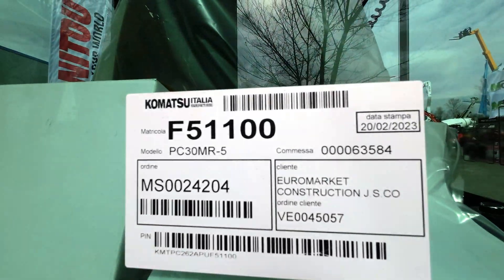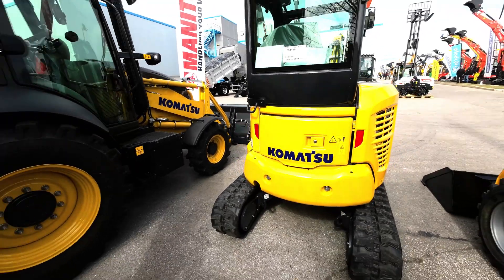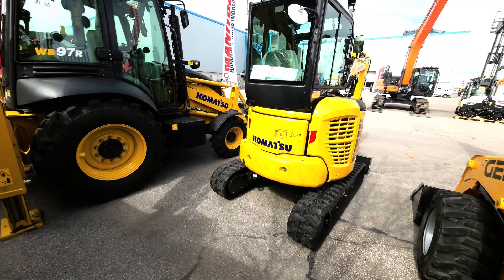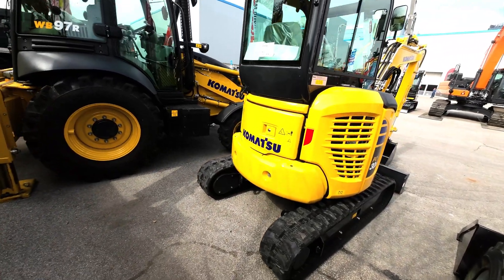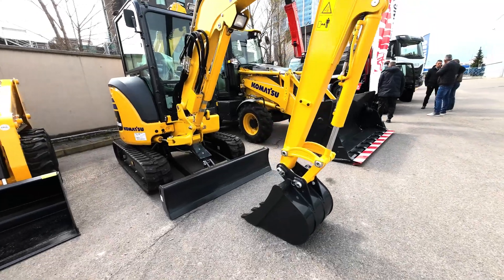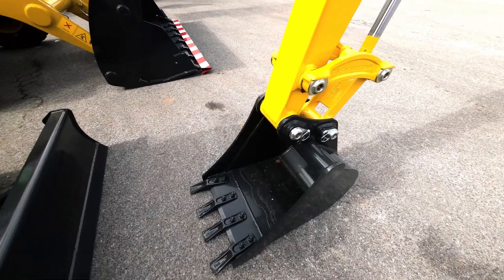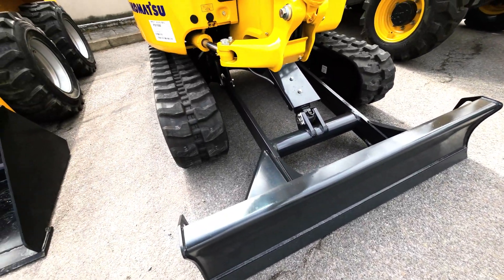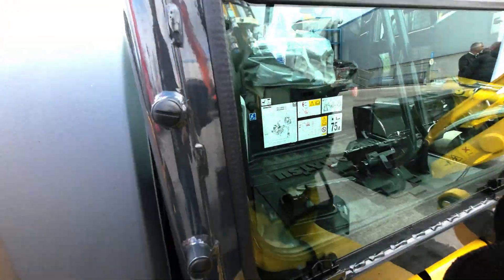Komatsu PC30MR (PC30MR-5)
Engine Power
18,2/24,4 kW/HP
Bucket Capacity
0,03-0,1 m³
Digging Depth
3,13 m
Operating Weight
3,29 t.

The new PC30MR-5 is a mini hydraulic excavator with a tight tail swing radius and swing booms that hug the machine to help with work in tight spaces. PC30MR-5 uses up to five percent less fuel than its MR-3 predecessors, with no loss of performance or productivity.

idle shut down.
auto decelerator.
Newly developed hydraulic electronic controls.
1st proportional line.
selectable working modes.

The CLSS (Closed-centre Load Sensing System) hydraulic circuit guarantees power, speed and perfect control to all movements, even when simultaneous. The combination of the variable displacement pump and of CLSS allows operators to perform all required movements with maximum efficiency, regardless of the load or rpm.

The short-tail PC30MR-5 delivers optimal power and digging speed, even in confined spaces where traditional machines can’t work: yards, road works, demolition sites, sewers, etc. Sturdy and very stable, it guarantees maximum safety and offers complete operator confidence in any working conditions.